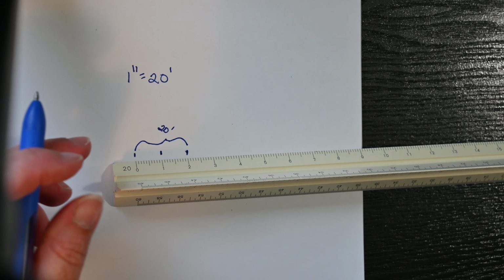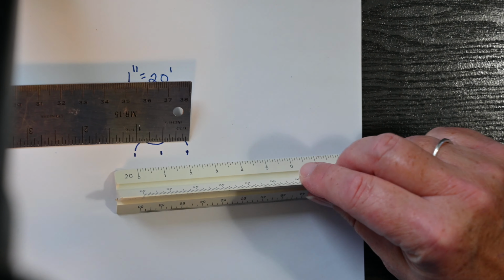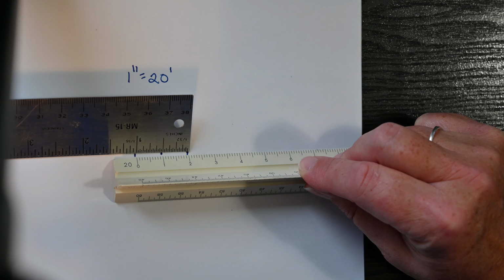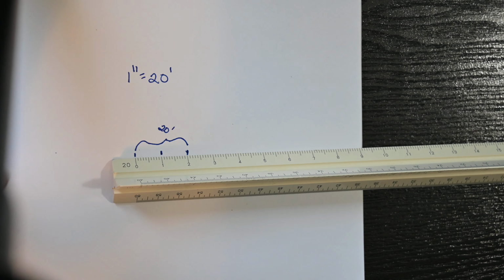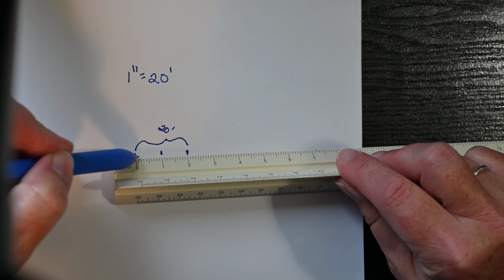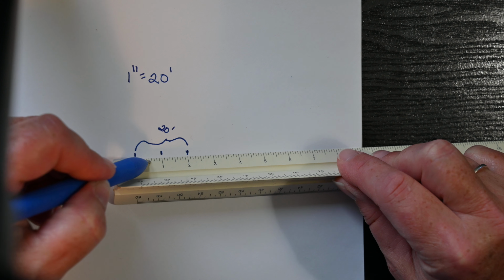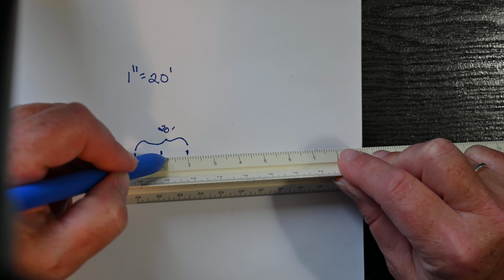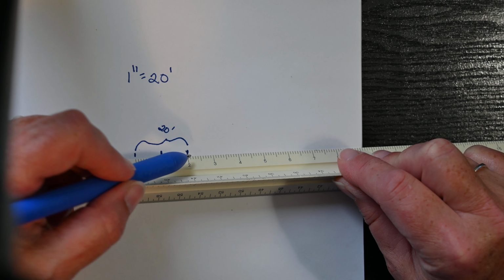Using an Engineering Scale (Part 1 of 3)